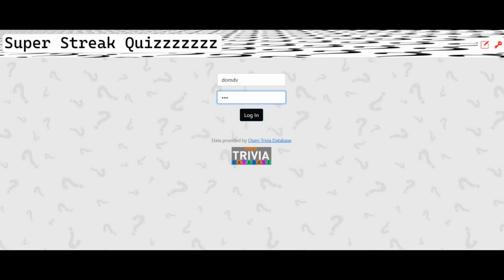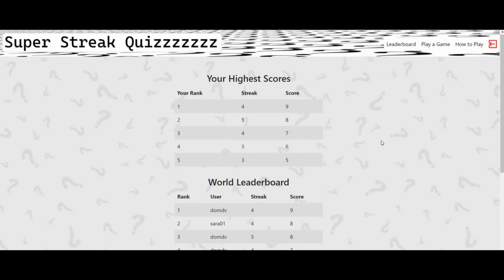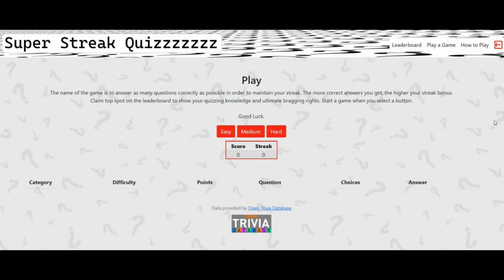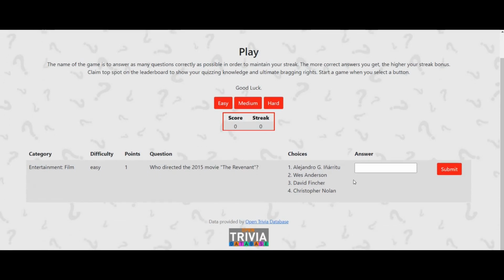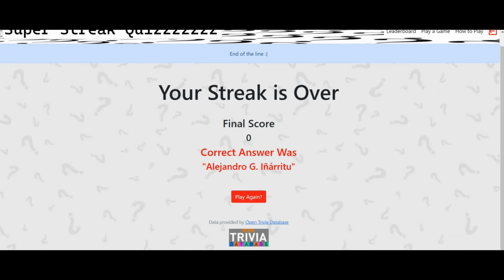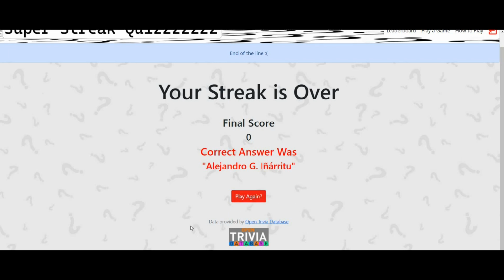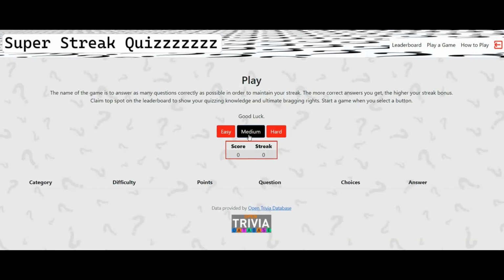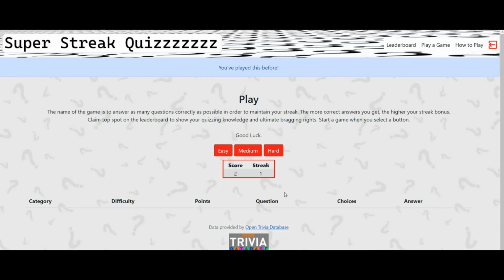CS50 Final Project - Super Streak Quizzzzzzz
The name of the game is to answer as many questions correctly as possible in order to maintain your streak. The more correct answers you get, the higher your streak bonus.
Choose to take an Easy, Medium or Hard question where a correct answer will earn you 1, 2 or 3 points.
The game ends if you provide an incorrect answer, and your streak points will be applied.

Claim top spot on the leaderboard to show your quizzing